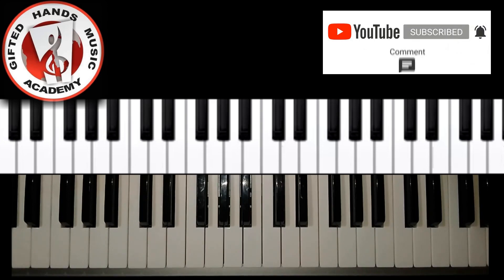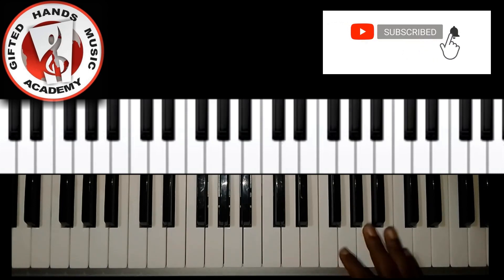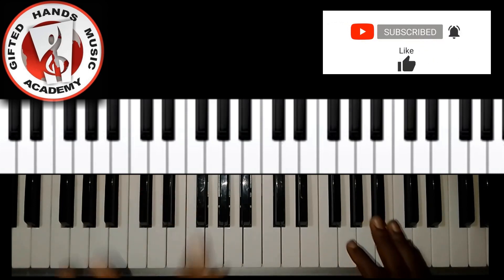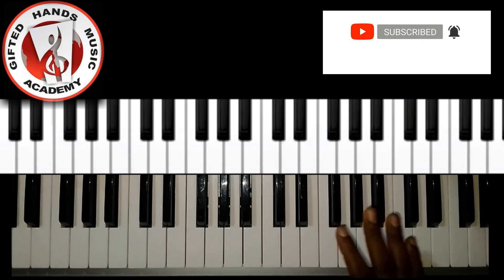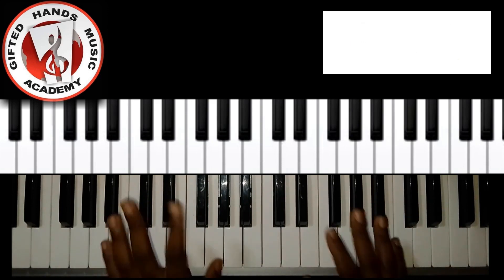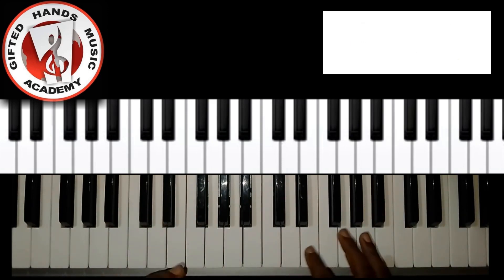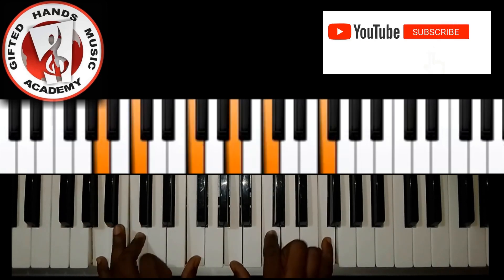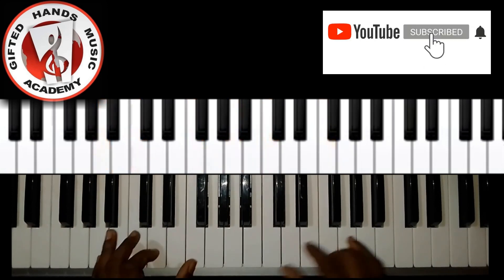GHANA PRAISES & HIGHLIFE LICKS #2